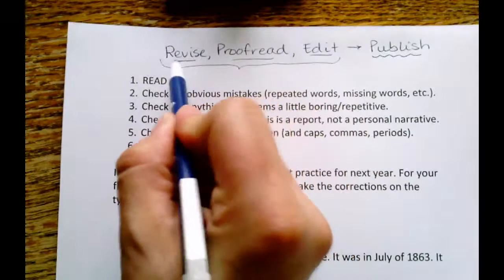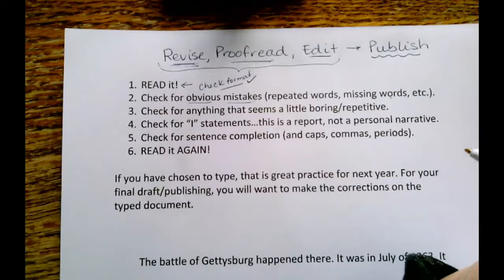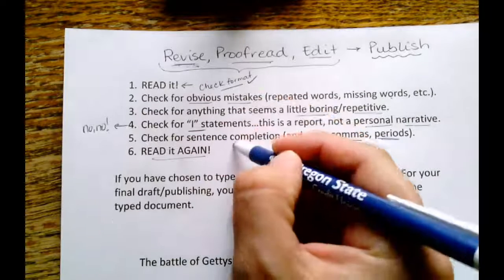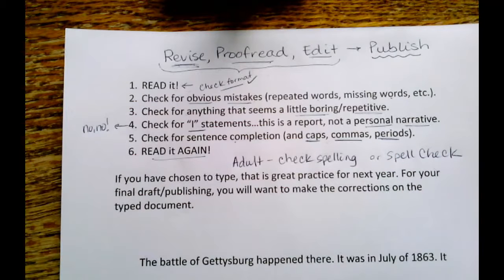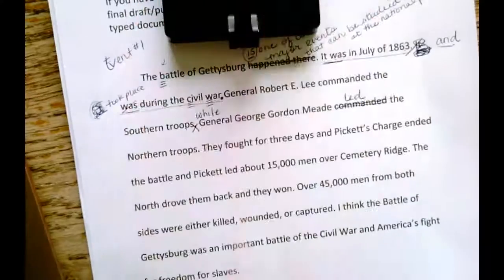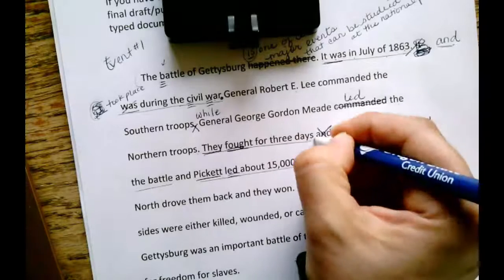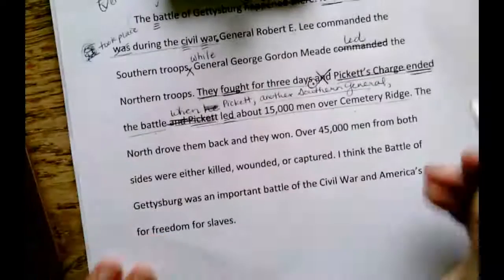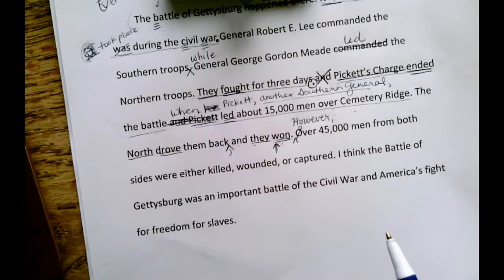Research a Place Week 2 Video 2 Preparing to Publish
This video is a bit long, but I go over the things to look for as you prepare to publish your report. I also go through the process of revising, proofreading, and editing a paragraph on the Battle of Gettysburg.